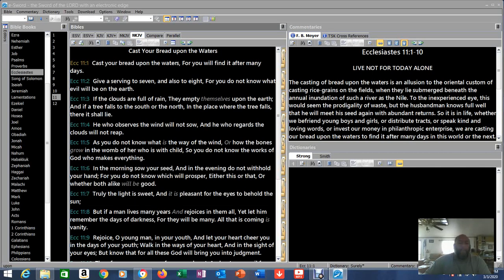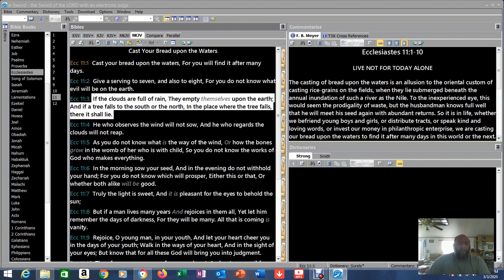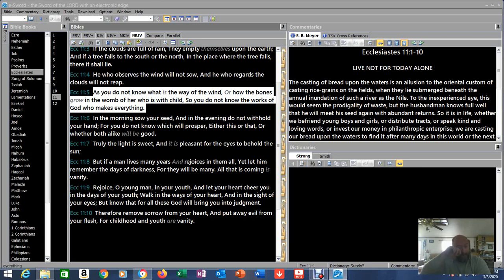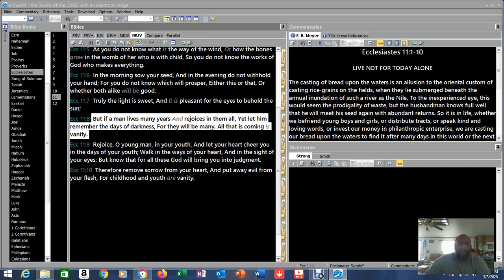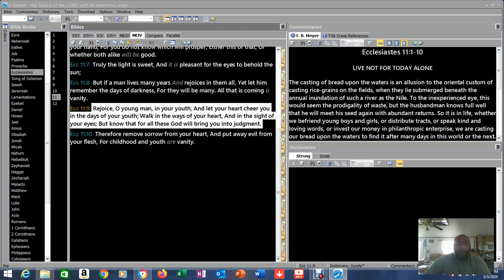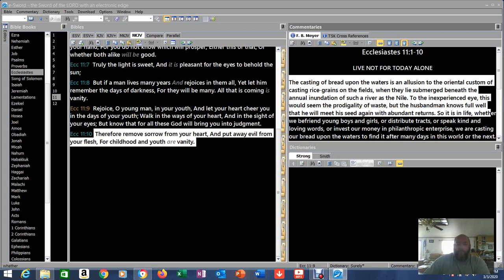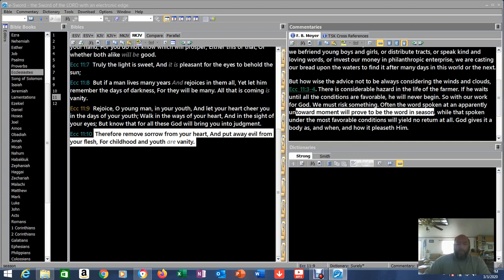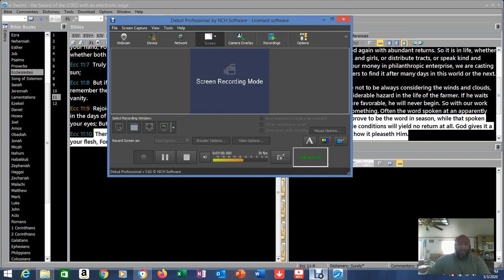Ecclesiastes 11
1Corinthians 15: 1-4 (The Gospel)
2 John 1:4-11 (The Commandment)